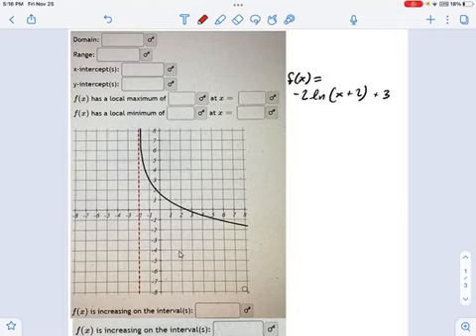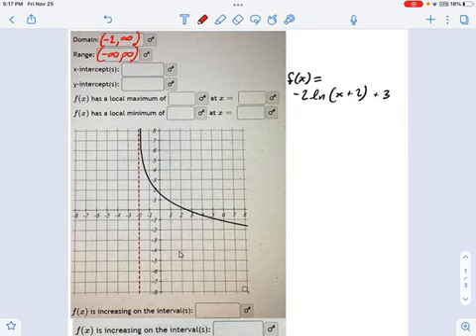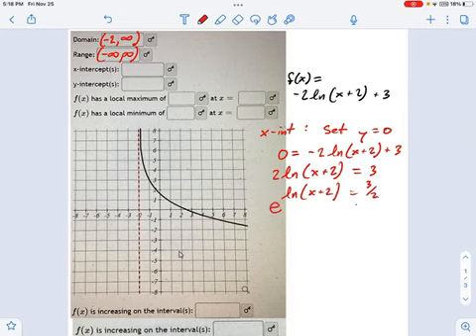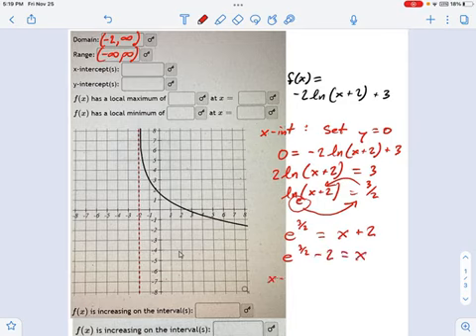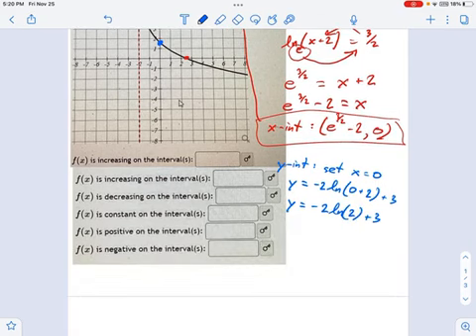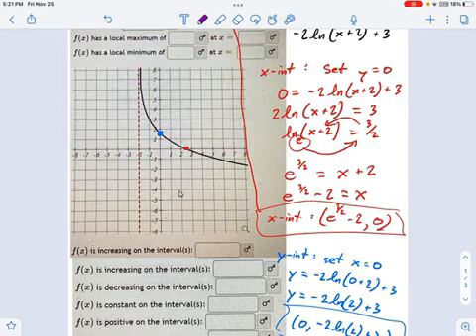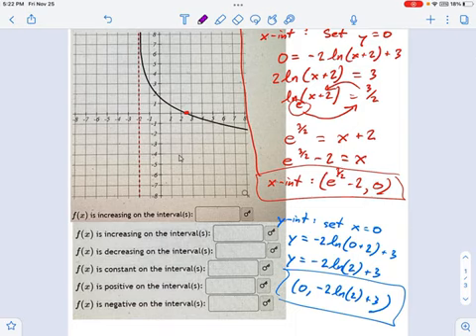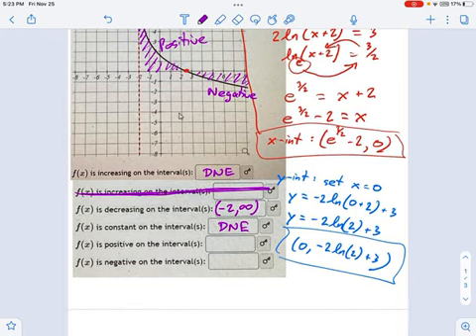SM3.06.84 — Logarithmic Key Features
Murphy Math --
Key features of a transformed logarithmic function.  Transformations include a vertical scaling factor, horizontal or vertical reflections, and horizontal or vertical shifts.  Key features discussed are domain, range, x-intercept, y-intercept, minimum, maximum, increasing, decreasing, constant, positive, negative.